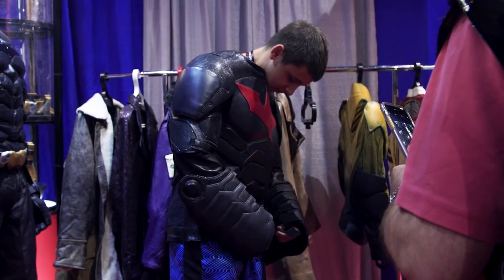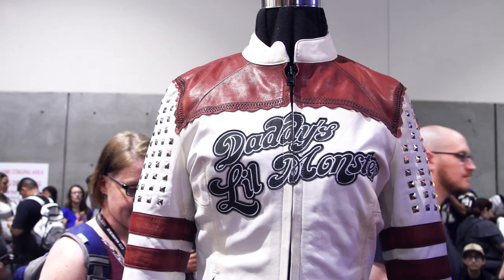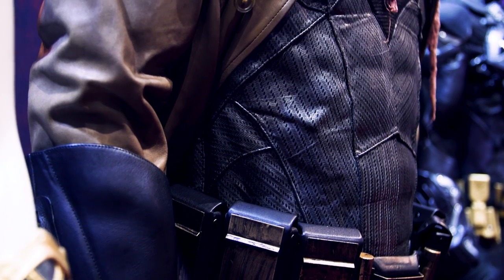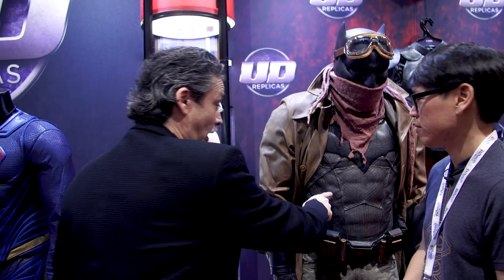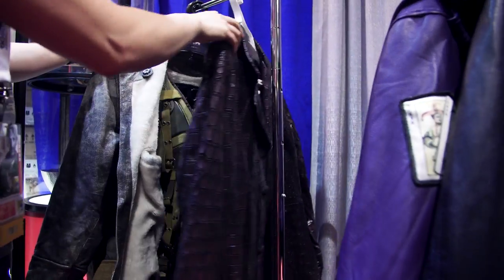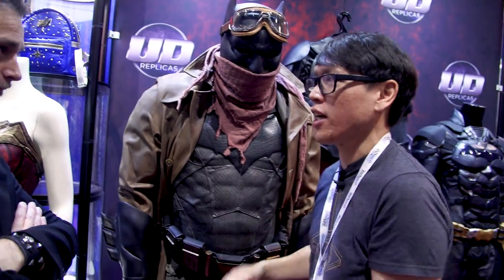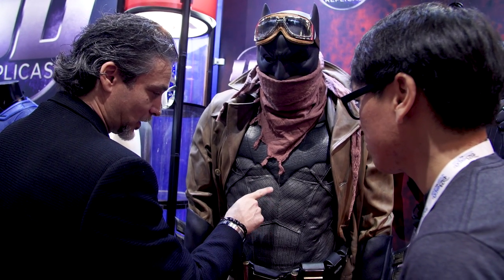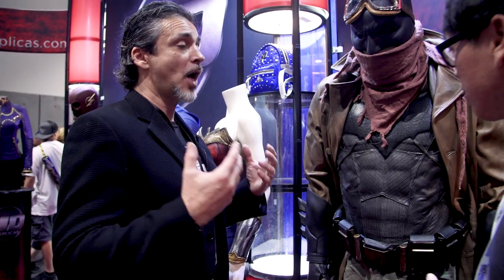UD Replicas' Detailed Superhero Suits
We meet up with David Pea of UD Replicas, who makes officially licensed superhero suits that are actually made for everyday active wear. These leather jackets and corsets look like the armor that Batman and Wonder Woman wear, and can actually be work for motorcycle riding.

Tested is:
Gunther Kirsch
Ryan Kiser